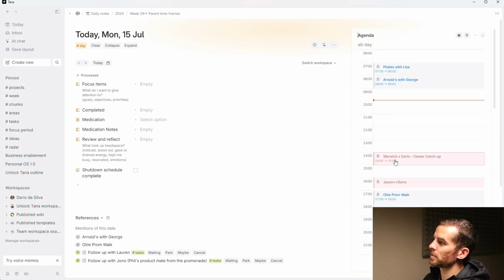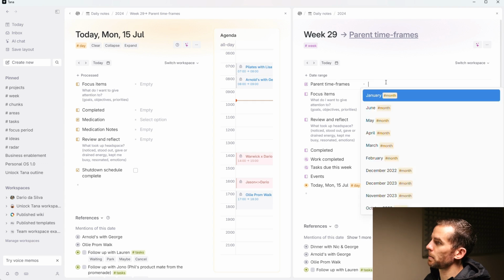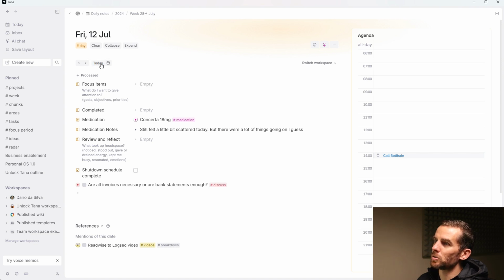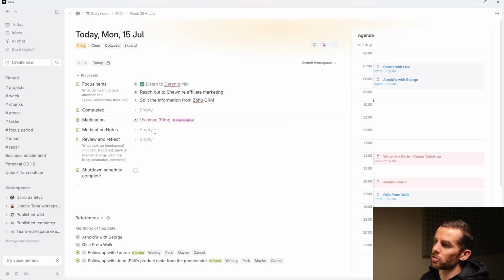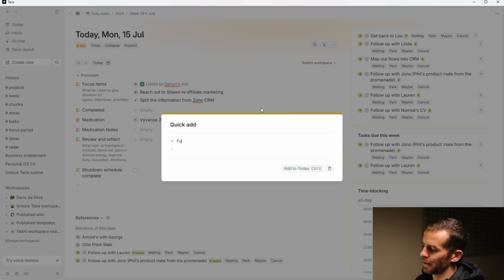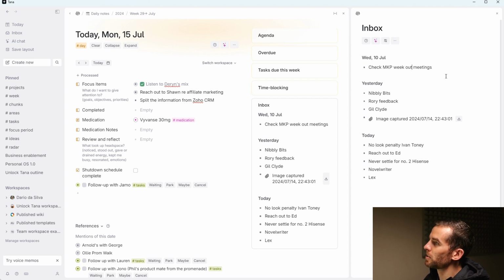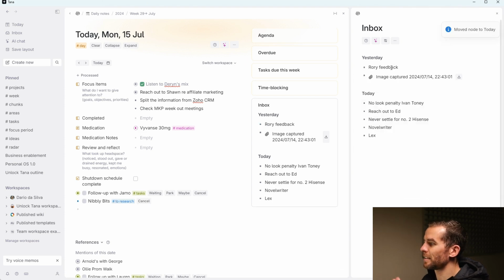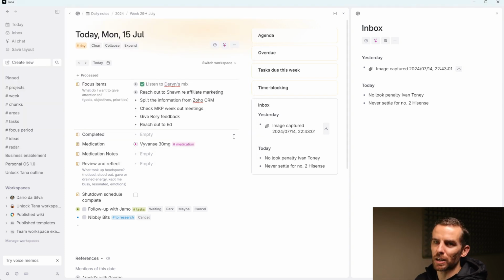Starting the Week with Tana: My Actual Productivity Workflow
In this video, I discuss my skepticism towards rigid productivity systems and showcase a more flexible approach to starting the week using Tana. Watch as I go through my unscripted process of managing notes, calendars, and weekly tasks whilst highlighting Tana's integration capabilities.

⏲TIMESTAMPS
00:00 Overall skepticism about productivity systems
00:58 Exploring the new Agenda feature
01:47 Reviewing and planning tasks
02:27 Managing tasks in buckets
03:27 Prioritizing and ADHD medication trials
05:28 Processing the Tana Capture Inbox
07:42 Final thoughts and course recommendations